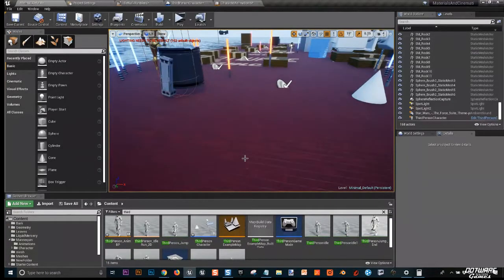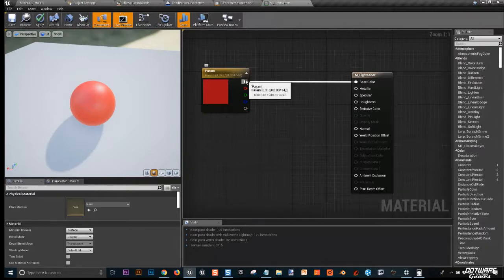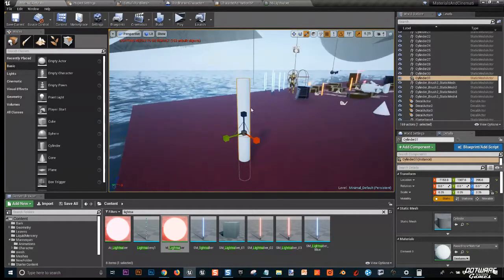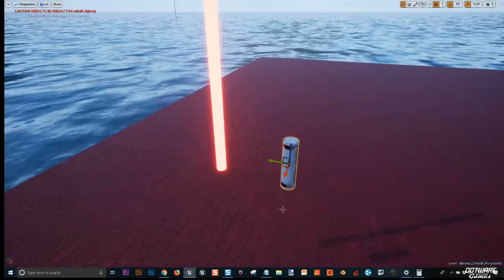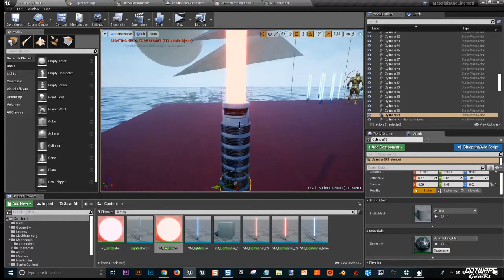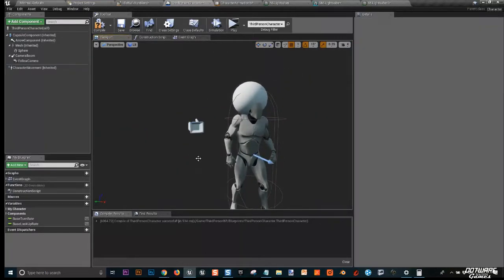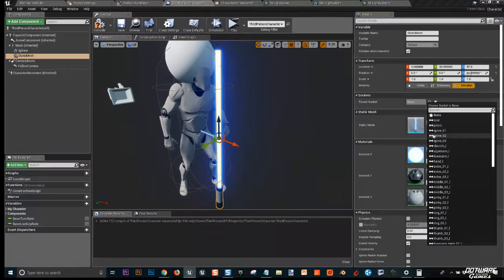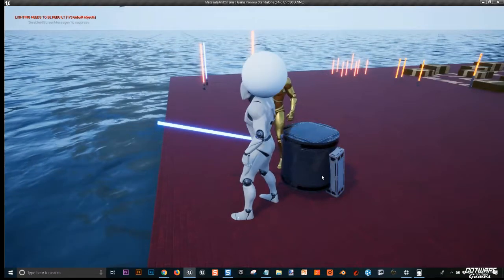Unreal Engine - Let's make a lightsaber! (Art Institute)